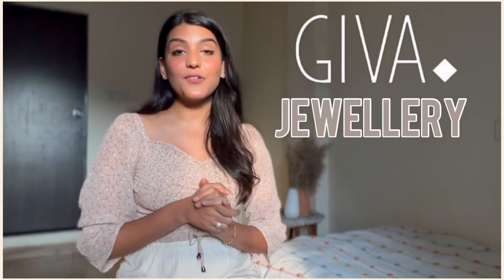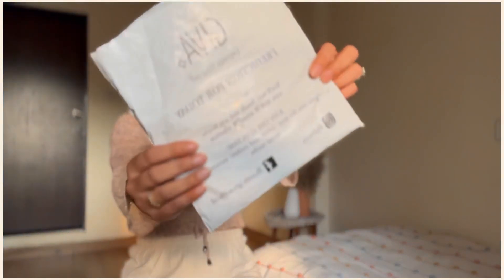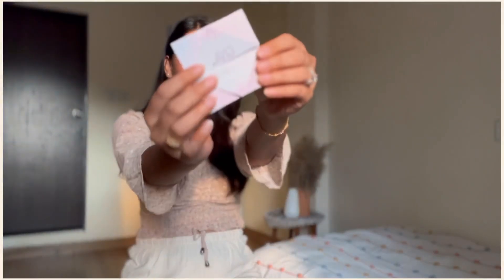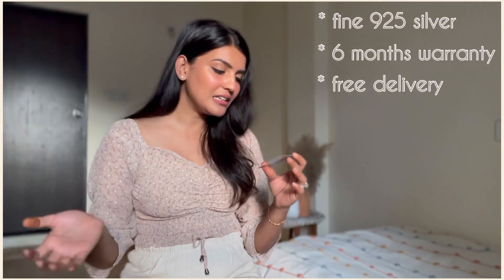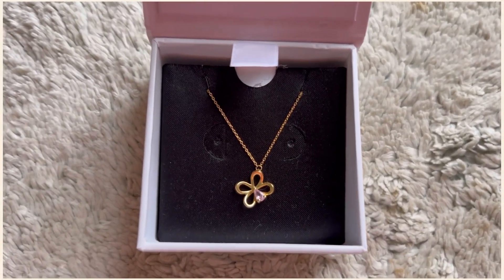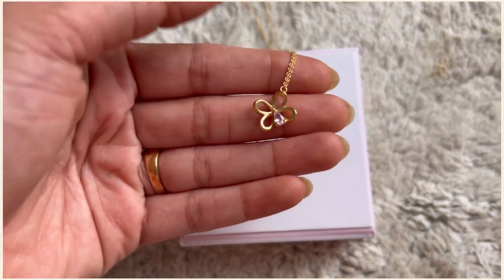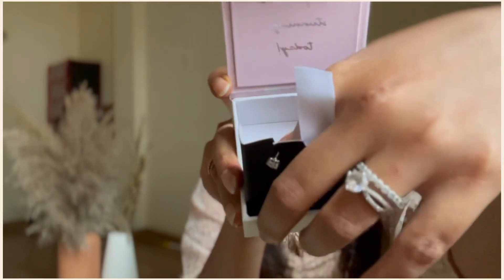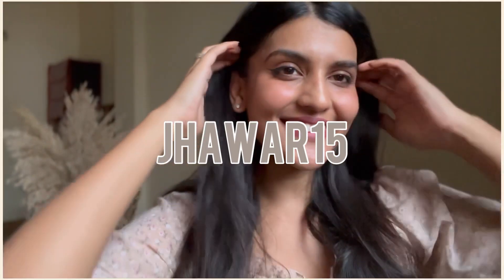GIVA silver jewellery Haul | Minimal |Stylish | 925 silver jewellery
Hello lovelies !
This time I came across this brand GIVA ,which deals in 925 silver jewellery . They have a lot of minimal ,basic and stylish earrings, necklaces, rings and so many other items that you can go for in your everyday routine.

Love you 😘
Tadaa !